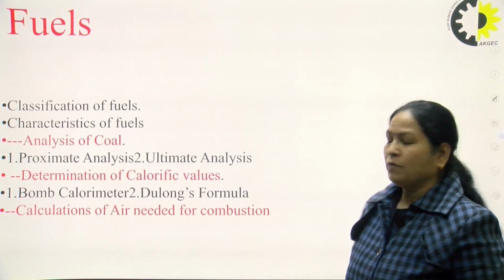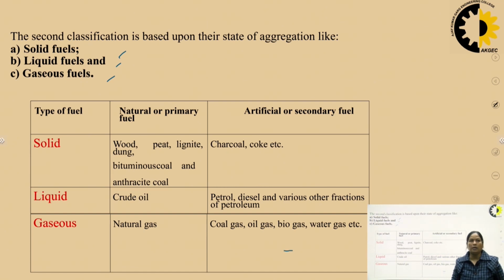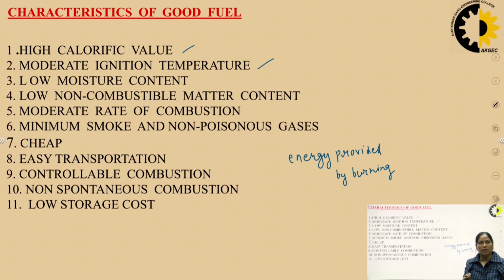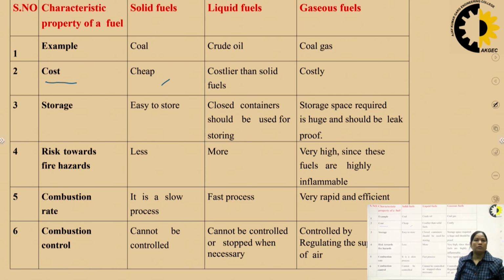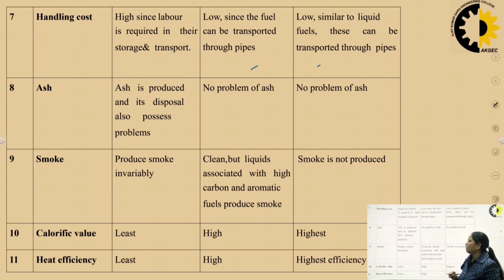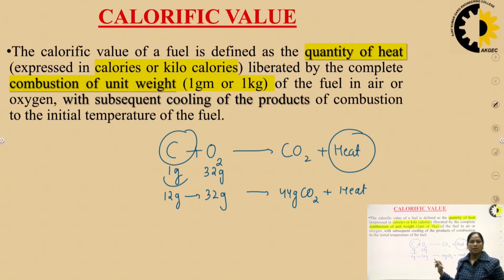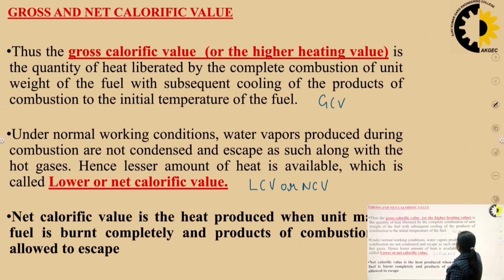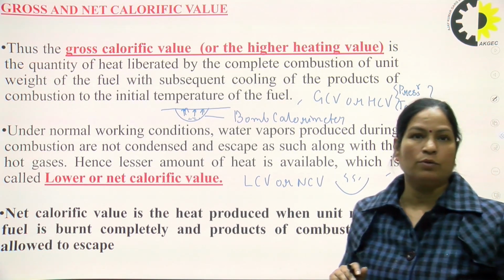''Basic of Fuels'' Engineering Chemistry Lecture 01 By Dr Parul Verma, AKGEC